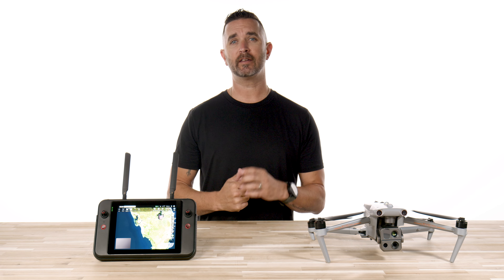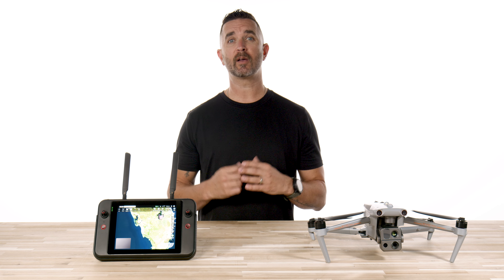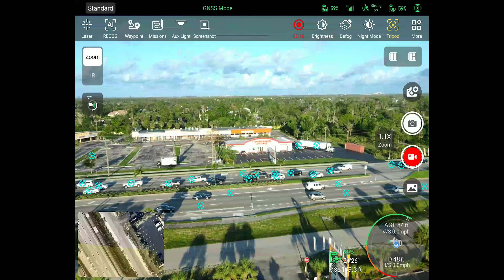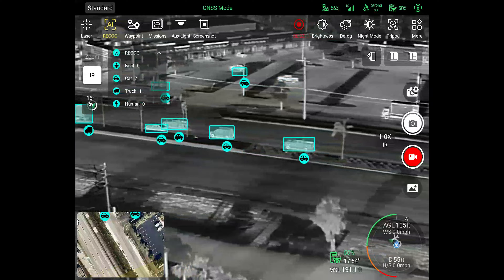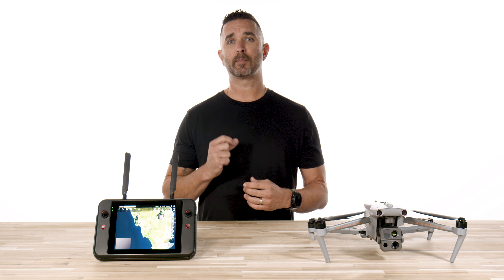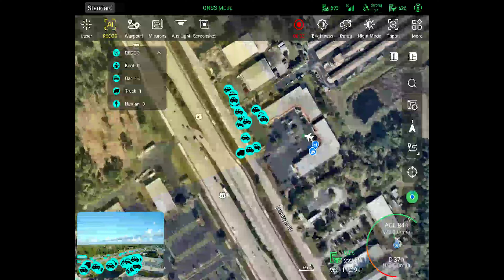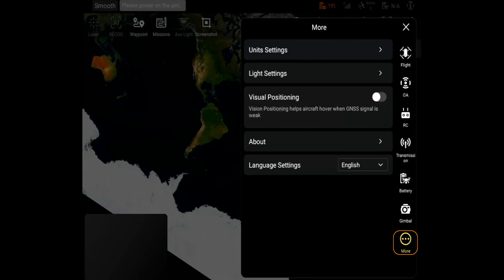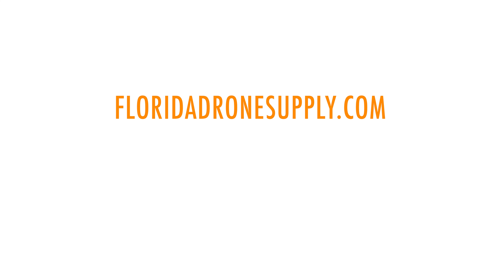Autel Evo Max 4T - Massive Firmware Update!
With its recent release, the 4T has been making waves in the industry as a solid competitor and a workhorse drone for various public safety and inspection work. Now, Autel has just released an important update for the 4T that takes this drone to another level.

On this update, you now have the option to use Tripod Track which allows the drone to automatically track recognized targets and smoothly follow their movements. To activate this feature, select the AI button to start the target recognition and then press the tripod button at the top right menu.
From here, simply drag a box around the target and let the drone do the rest. This is ideal for public safety and law enforcement as well as various uses in the recreational space.

Also on this update, the AI feature now works in thermal mode. Before, the AI was limited to the RGB camera and with this update, the AI will now identify people, vehicles, and boats through the thermal imaging camera.

The obstacle avoidance is now live on active missions. Seamlessly navigate around obstacles while you are executing your missions without interruptions. Using the 720 obstacle avoidance system and the millimeter wave radar, you can fly safely knowing the 4T will make its way around obstacles and ensure a safe flight.

Have you ever been flying and wish you would have pressed the record button on the video sooner than you did? Well, the 4T now records 30 seconds before you press record. When you engage the video recording, the 4T will write the previous 30 seconds to the card, automatically.
This is a really cool feature and to my knowledge, it may be the first in the drone industry with this technology and I expect to see this feature and most drones moving forward.
On the map screen, we now have a projected camera view display. A yellow box now highlights the camera's current field of view so you know exactly which way you are looking and with it being displayed on the map, you can now relay information and have better situational awareness of where and what you are flying near. Also on the map, your AI targets now display on the map, live.

Before, you were only able to see your AI located targets on the RGB screen and pinpointing exact locations was a bit challenging. Now, simply select your map view and you will see each and every car, person, boat or animal on the map.

Autel also fixed and optimized a few various bugs that were in the software and updated the image transmission quality as well. If you are not prompted to update when you power up the aircraft and the controller, simply press the “more” button at the top right, press settings, scroll down to where you see “more” again, and select “about.” and select the option labeled “firmware update.” Make sure that the aircraft and the remote are charged about 50 percent for this update.

We have this drone in stock and ready to ship to you today and with its $8999 price tag, this drone is next to impossible to beat for the technology and features that you get.

About Florida Drone Supply:

Florida Drone Supply is your leading source for DJI, Parrot, and Autel & Teledyne Drone Systems. We proudly serve drone enthusiasts, hobbyist's, drone professionals, various public safety, police departments, fire departments and other forms of state, local, & federal government customers. Give us a call today or stop by our Fort Myers, Florida location.

Visit Florida Drone Supply:
16335 S. Tamiami Trail

Connect with Florida Drone Supply

Brands We Carry:
DJI, DJI Enterprise, Autel, Teledyne FLIR, TEAL, Parrot, Hoodman, Leica, Firehouse Technologies, Colorado Drone Chargers, and many more.